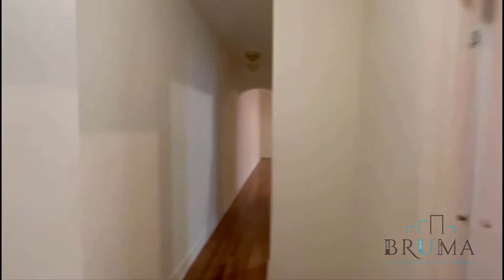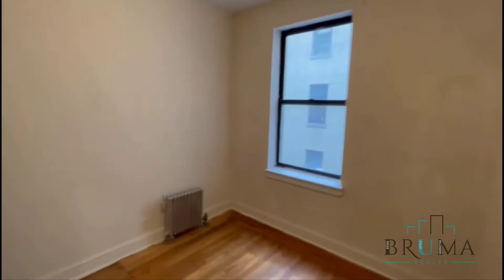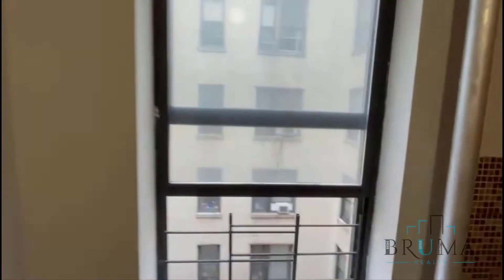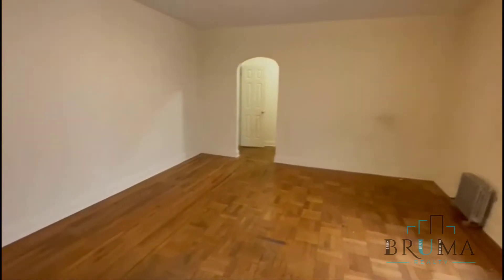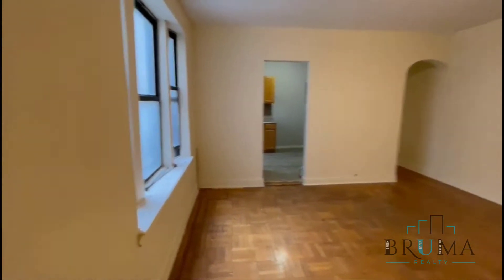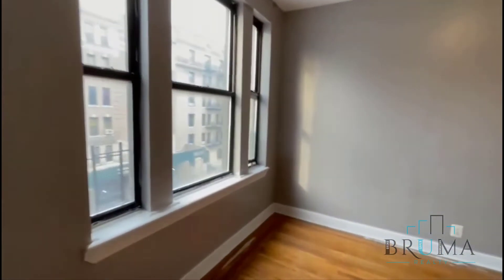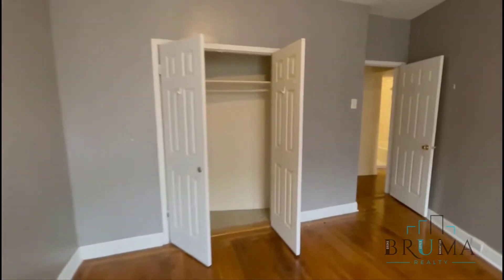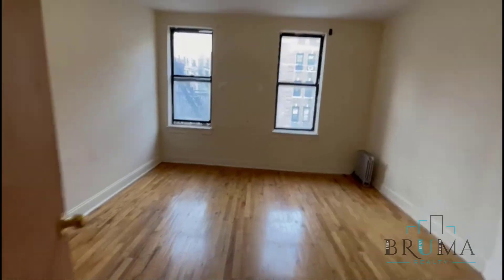56 Ft. Washington #47 (3 Bedroom)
Very Spacious 3 Bedroom apartment in Washington Heights, Manhattan.